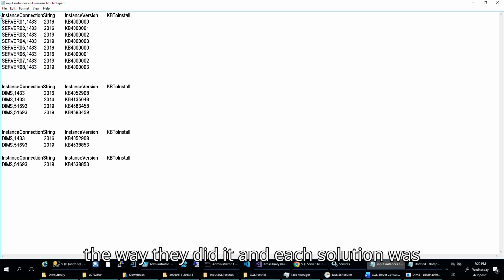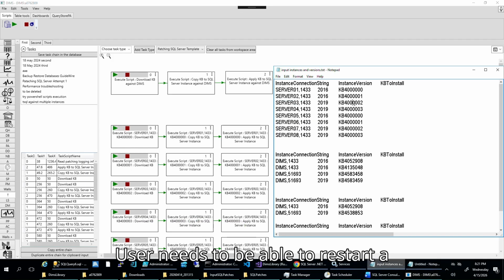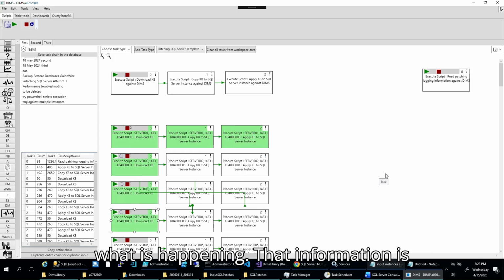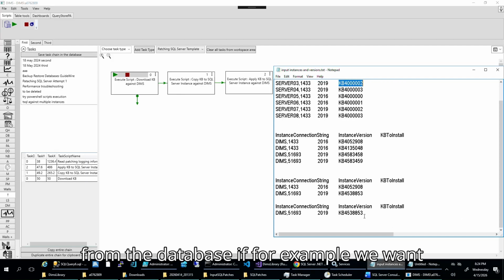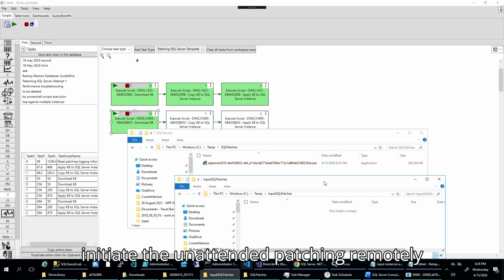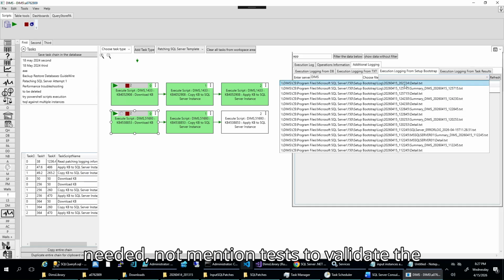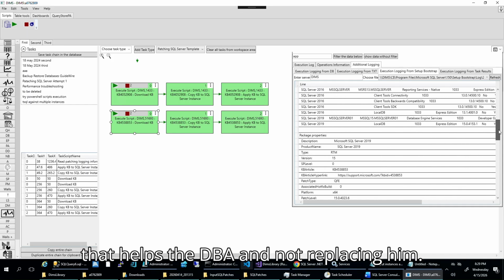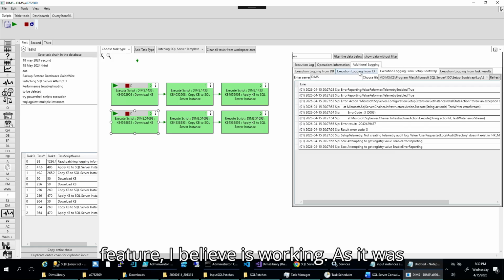DIMS Patch SQL Server Instances with caption